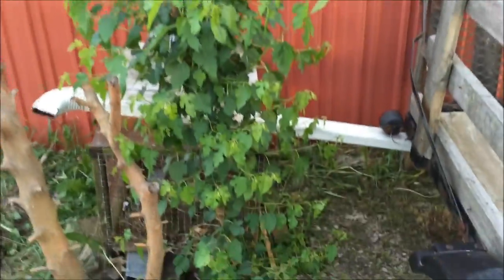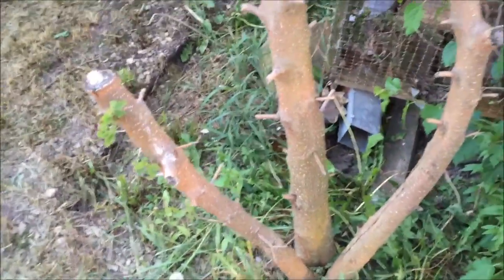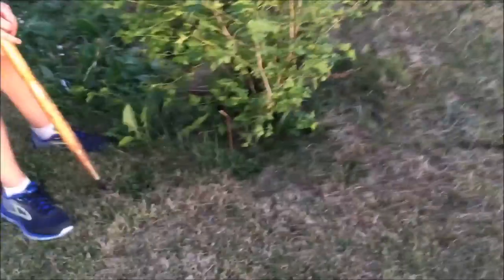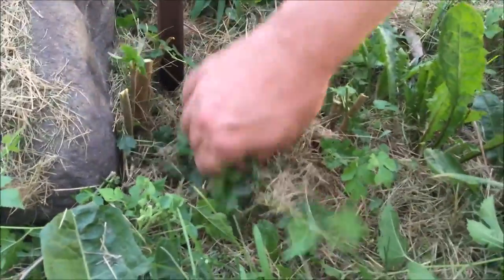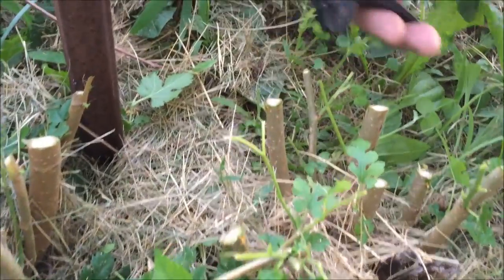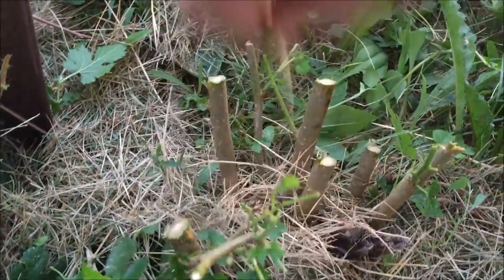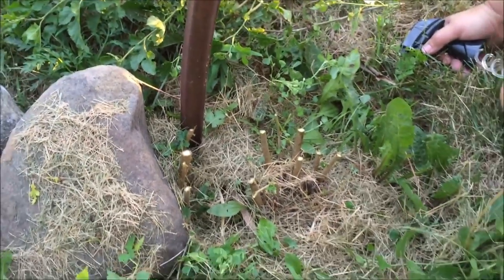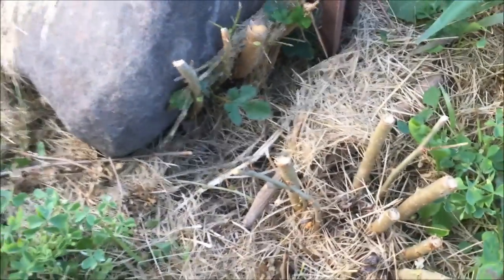Kill em' all! Trees, weeds, poison oak, vines, roots n all for good Simple & safe!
This channel is meant to help people with their health from a layman's perspective. Very practical down to earth. I try to keep everything as healthy, no side effects, simple and inexpensive! Always looking for the fastest cure and the best value. Hope this helps you. Check out my V-blog to watch my progress as we go through this journey together.Video blog of my life and what I did to fix my chronic illness. I don't have cancer, broken bones, tumors no brain issues even AIDS.
I do have a ruptured disk, a herniated disk, sciatica,  collapsed vertebrae some arthritis and my back is killing me as I start this V-blog. Also allergic to mold and dust mites. There are food sensitivities too. MSG monosodiumglutimate that puts me on my butt fast! Almost all processed food are bad to one extent or another.
Then the big one, Menierie's disease. That is a chronic inner ear condition.
When I have an allergic reaction, I go into vertigo, I don't get the sniffles or watery eyes. lately my immune system has been in hyper mode and I have had many food and environment reactions. Vertigo several times per day. I will talk about this and how I beat it! Jack LaLanne says if God didn't make it, don't eat it! Dr. Mercola says if it tastes sweet spit it out! That is a bit extreme. I like sweet foods! But I did learn that sugar is bad period. If you are fighting any illness DON'T EAT SUGAR! I sure hope this channel helps you.